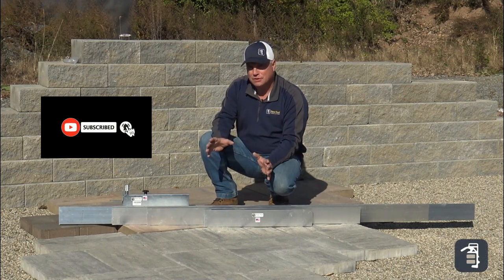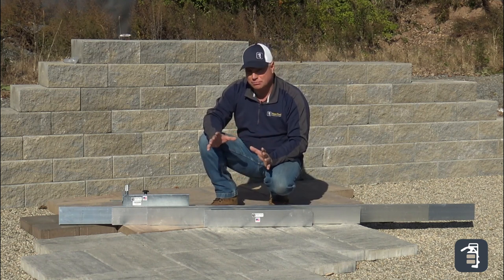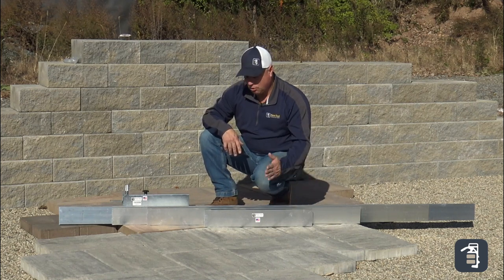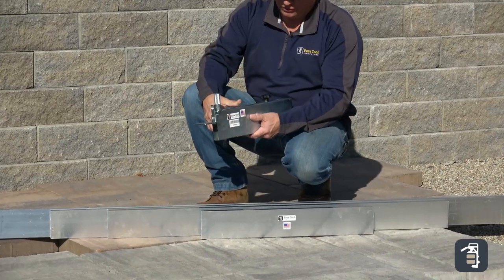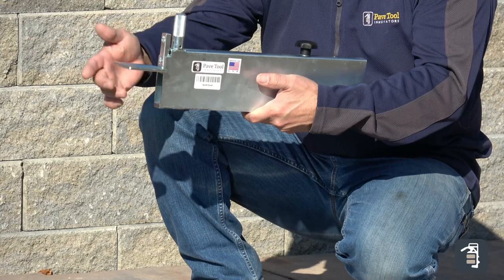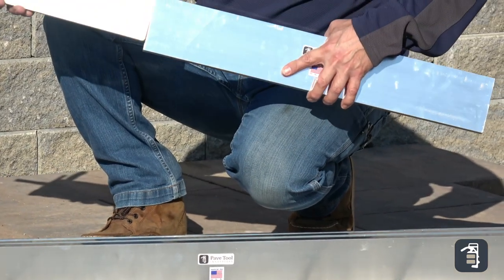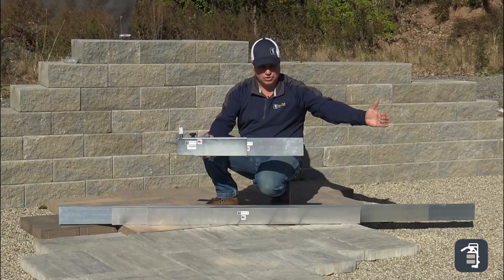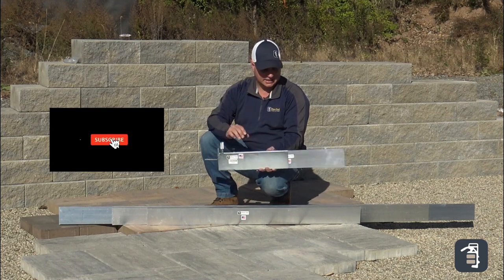Screed Boards - You Asked and We Listened!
Pave Tool is officially selling Screed Boards now.  High quality at a good price.  When you ask, we listen!